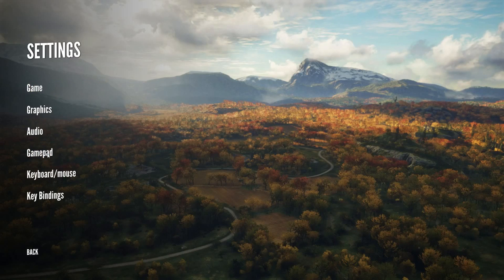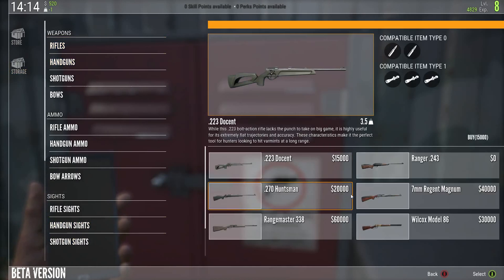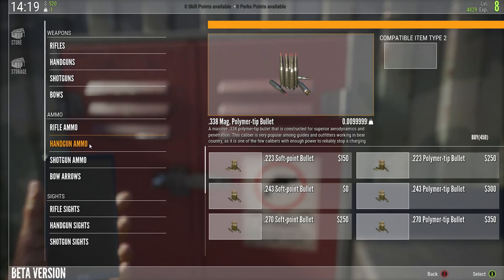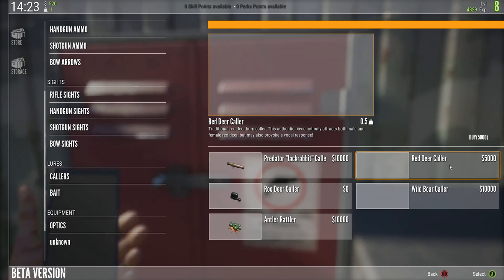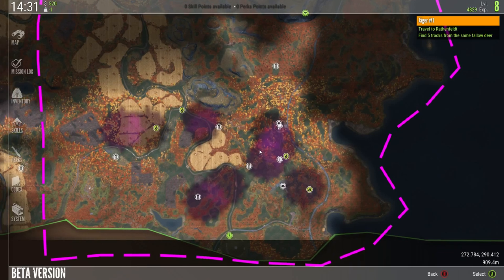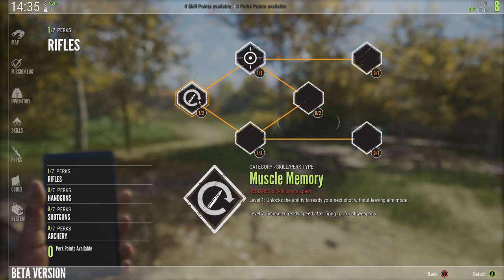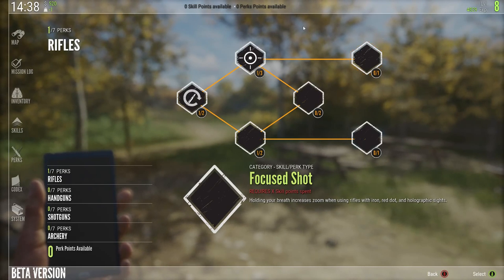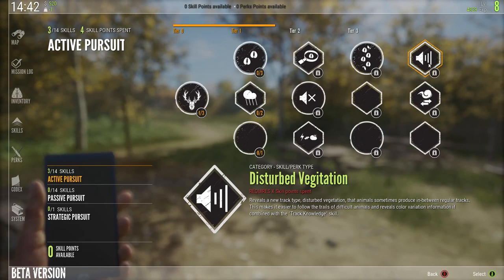TheHunter - Call of the Wild (BETA) Features - part 1